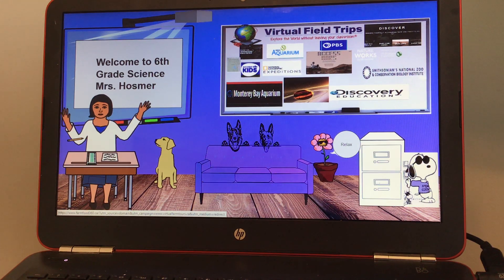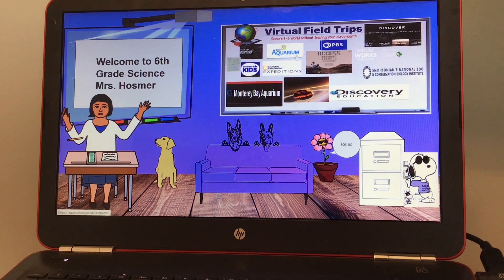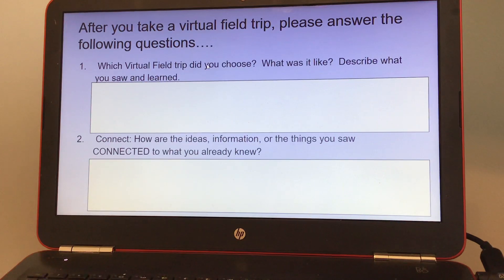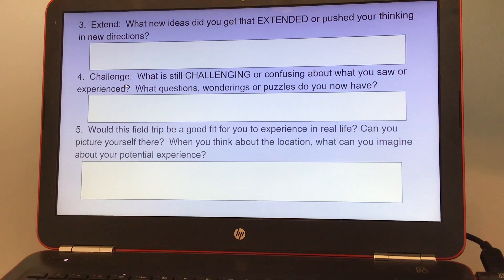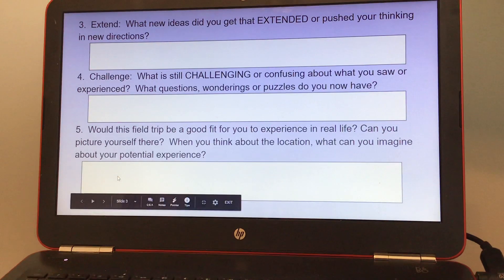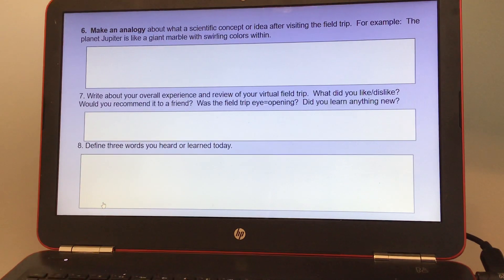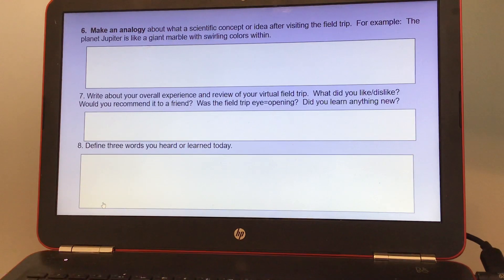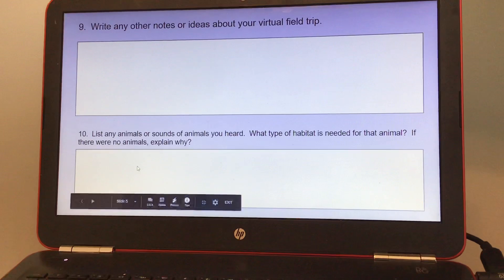Online learning: Take a virtual field trip of your choice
Take a virtual field trip of your choice.   Students will answer questions about their field trip.